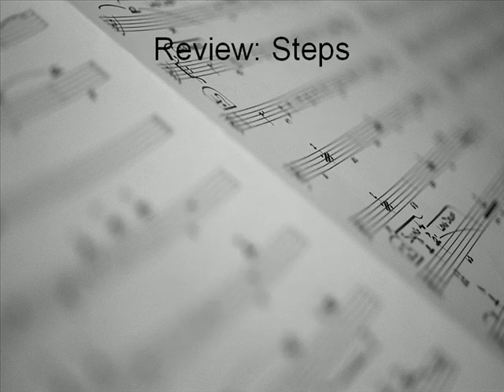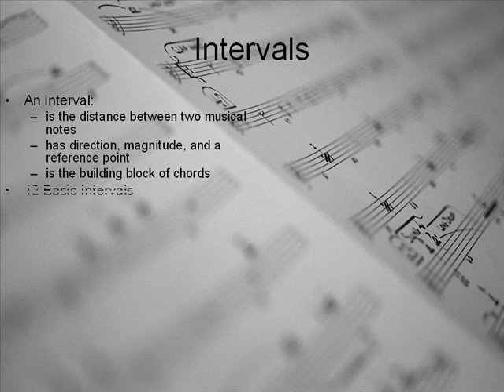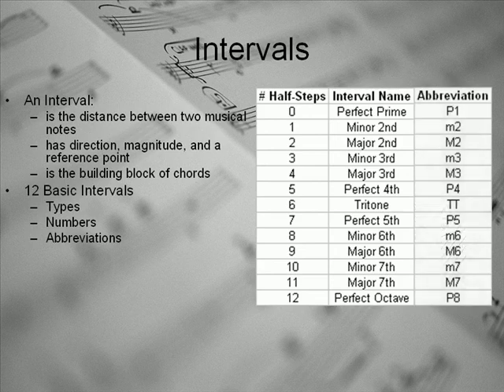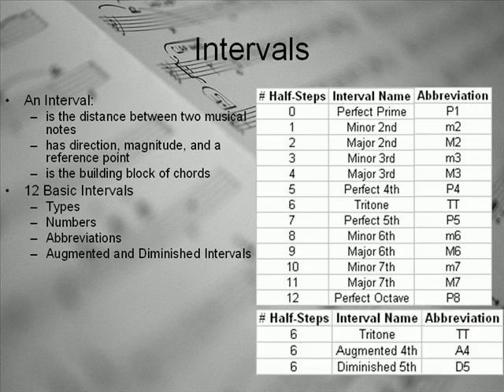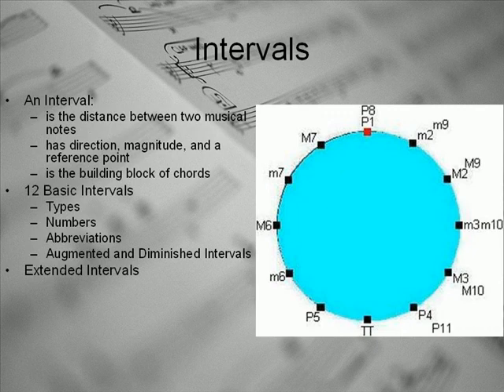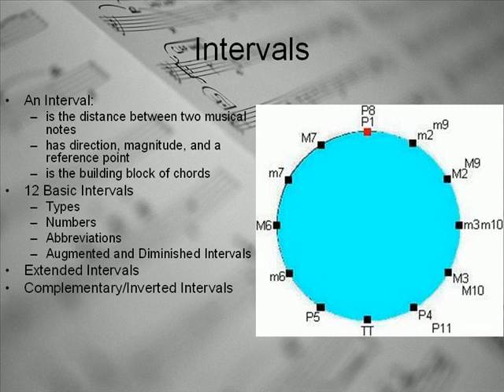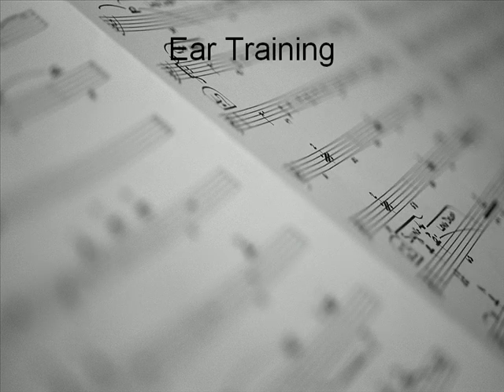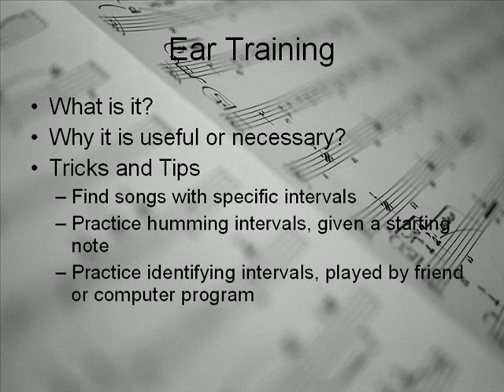Intervals: Musical Syllables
Intervals are the building blocks of chords, keys, and scales. Therefore we need to have a firm grasp on them, how to use them, modify them, and name them. In this video, I try to exhaust the topic of intervals in a simple, concise way so that beginners can understand this vital concept of music theory.